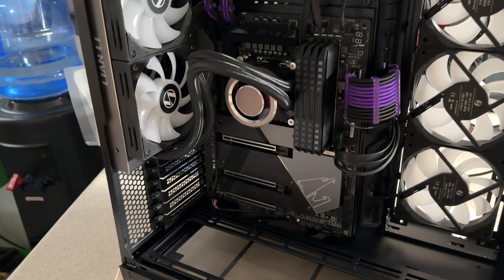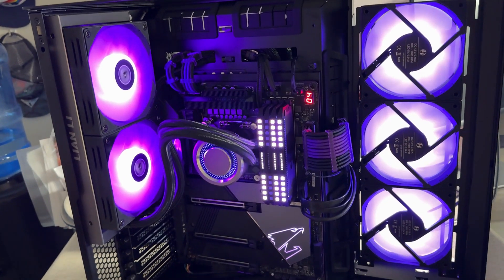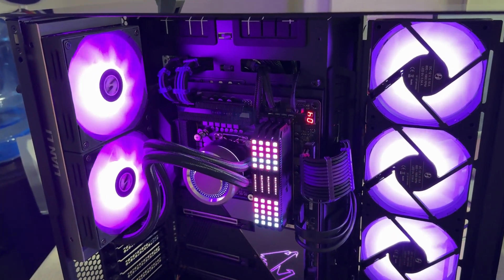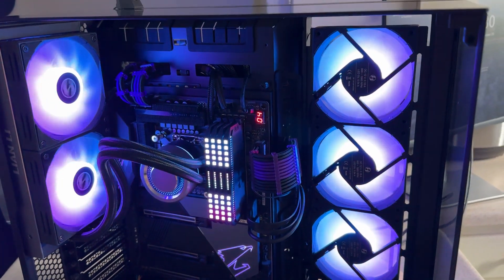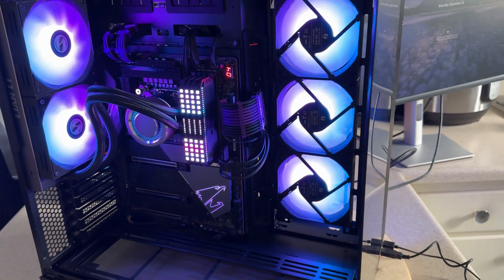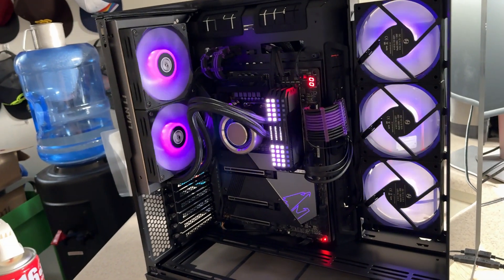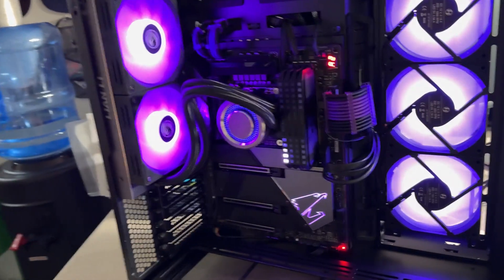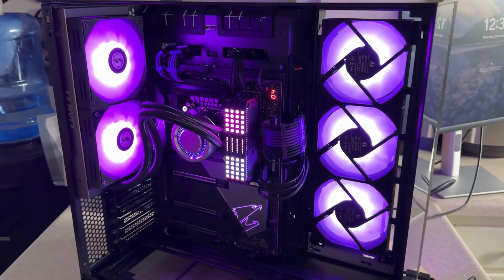Signal RGB Review and Shoutout, I love this app!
I just wanted to give a quick shoutout to Signal RGB. This app has come a long way since I last tried it 18+ months ago on a Corsair QL system. This app is phenomenal now. It automatically detected all of my rgb stuff and solved a conflict I was having between Corsair iCue and Gigabyte RGB Fusion when trying to do rgb control of my Corsair dominator platinum ram. Anyway I highly recommend Signal RGB. I’d give it at least a 9/10.